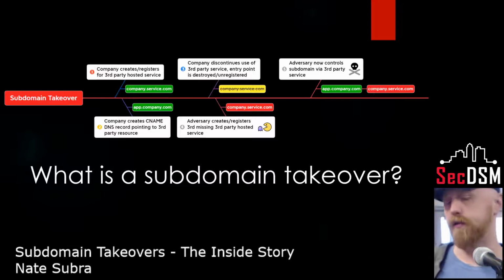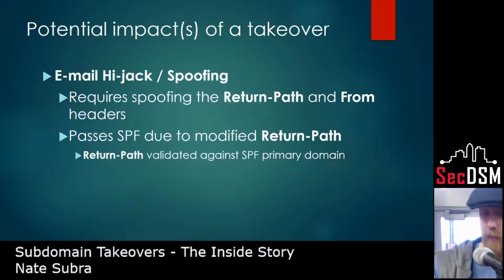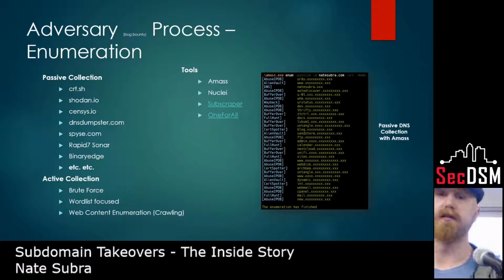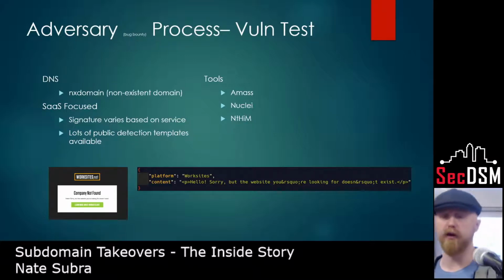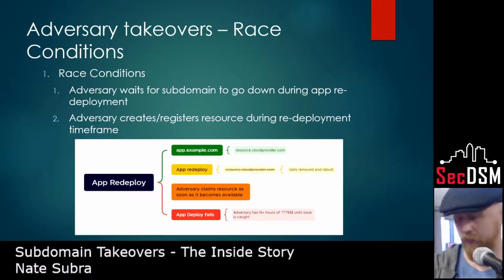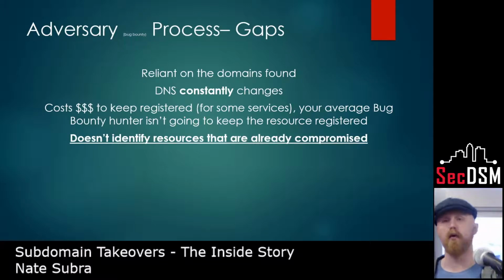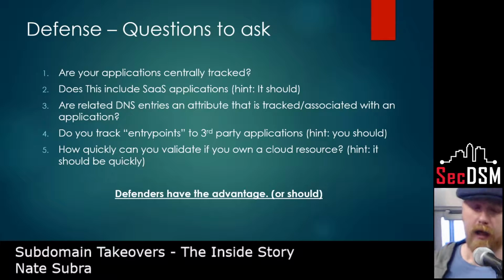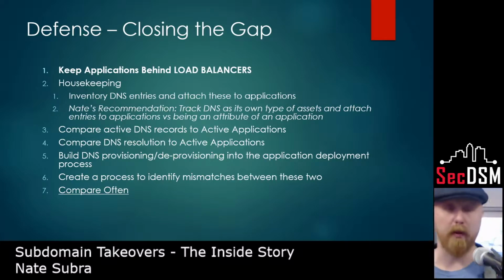Subdoman Takeovers - The Inside Story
by Nate Subra